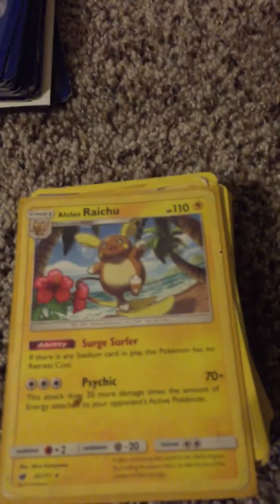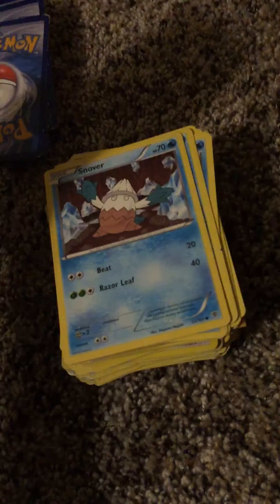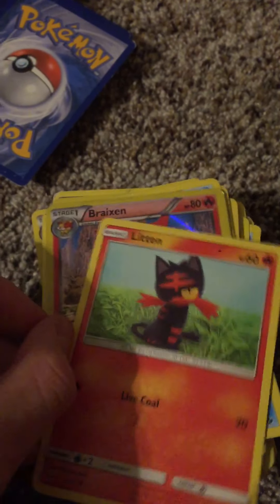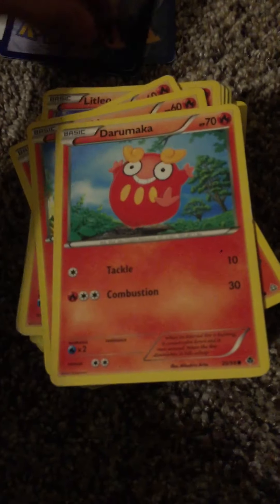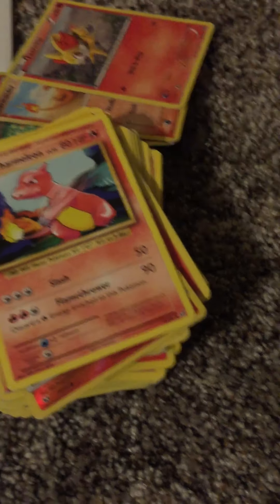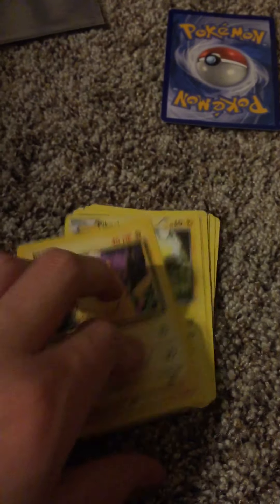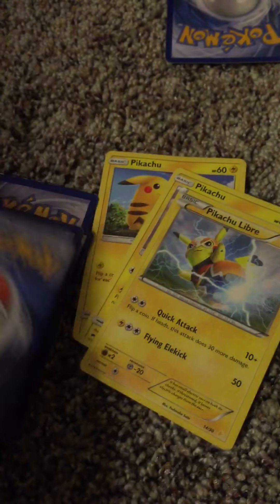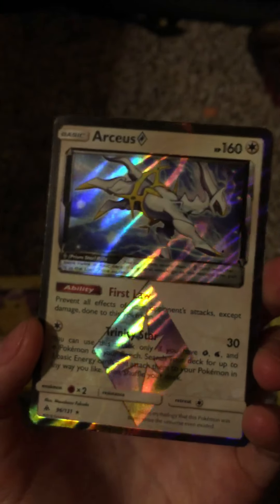POKÉMON CARDS PART 2!!!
Sorry for the crappy thumbnail, lol, can’t change it on mobile for some reason.

(Also check out part 1)